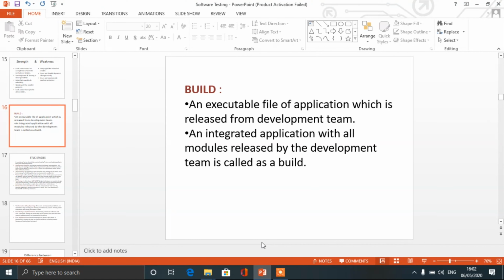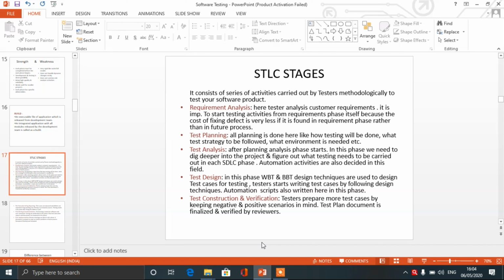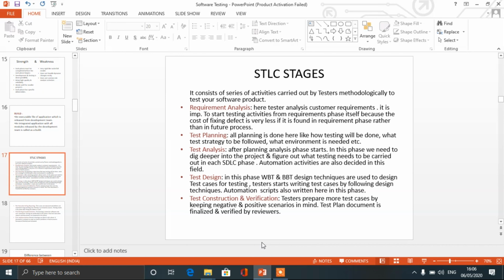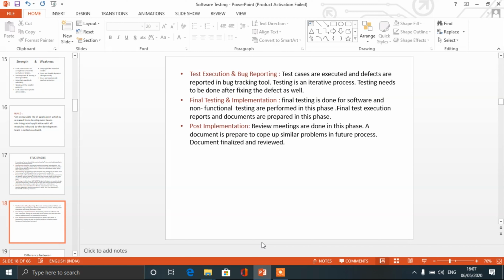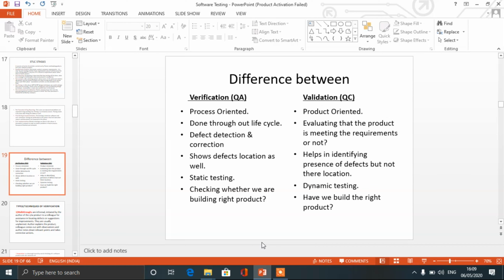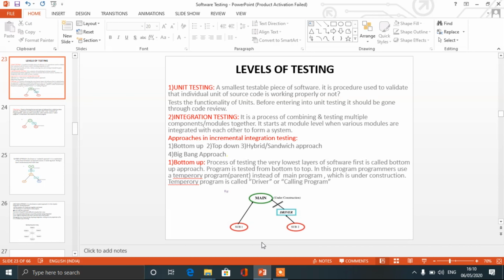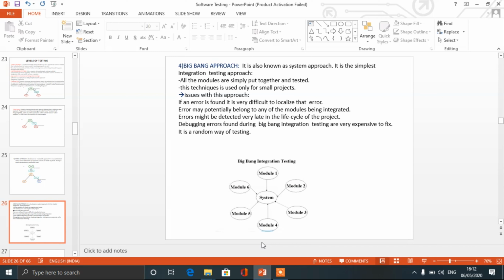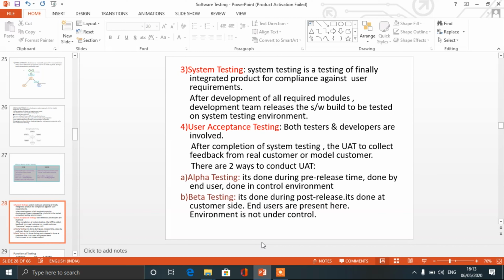Modals of software development life cycle || Part 2 || Interns Boat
This is the last part of the modals of software development life cycle by Coding Cloud. Further modals are explained of software development life cycle.